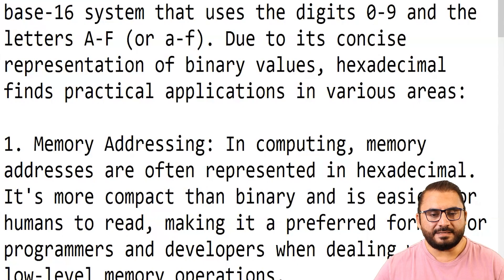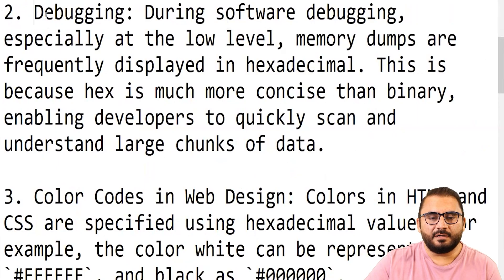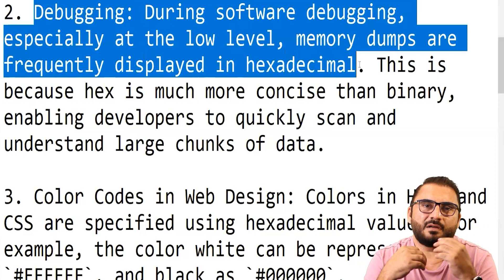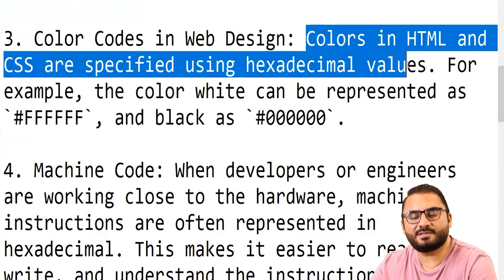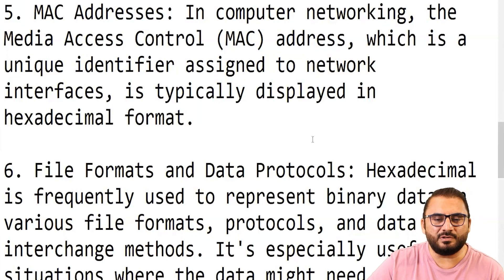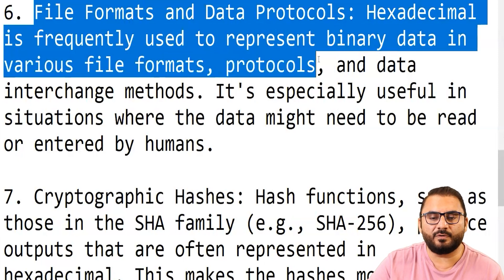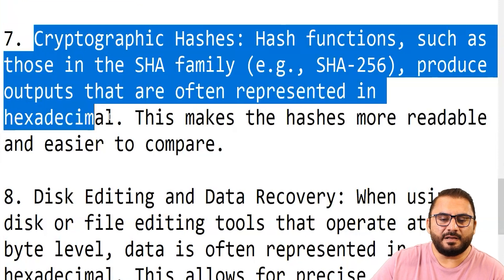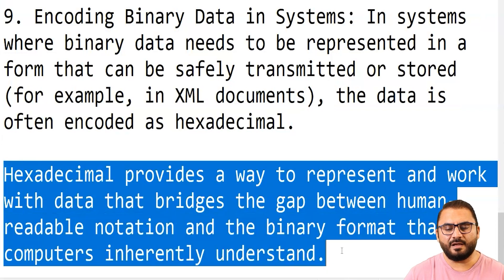O/AS Level | Uses of Hexadecimal | By ZAK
Understand how and why hexadecimal is used as a beneficial method of data representation